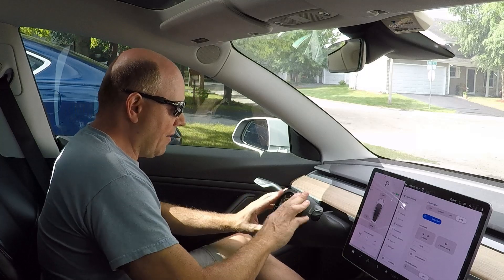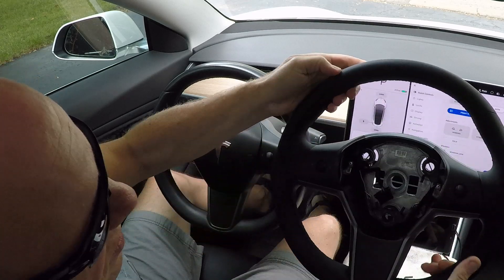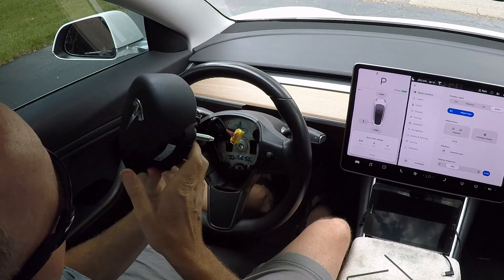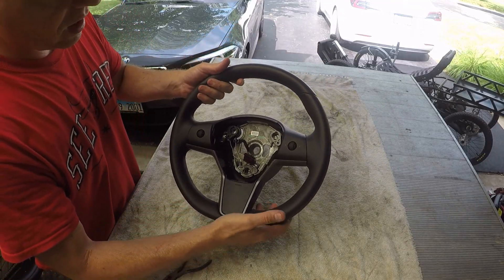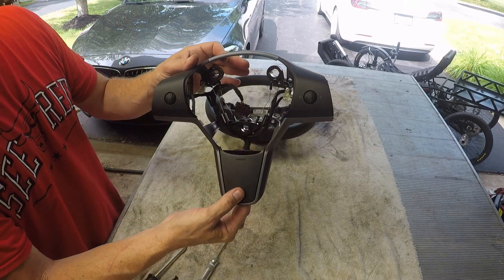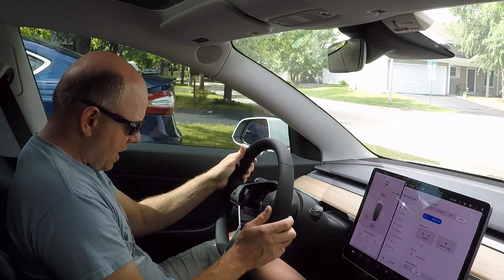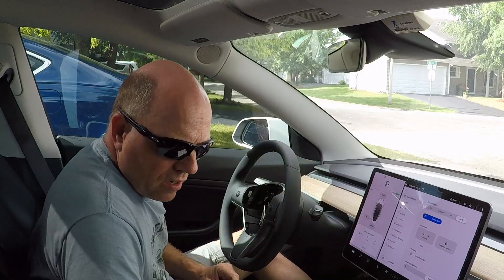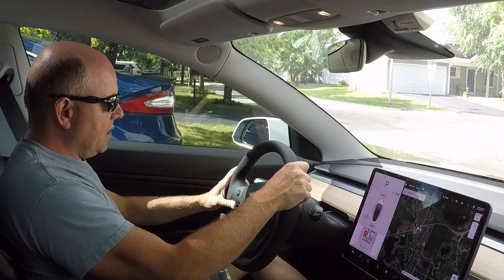Steering wheel MCU? Let's look inside the Model 3 wheel!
Today I replace my steering wheel on my Tesla Model 3 and I show you how everything works and how to do this yourself.